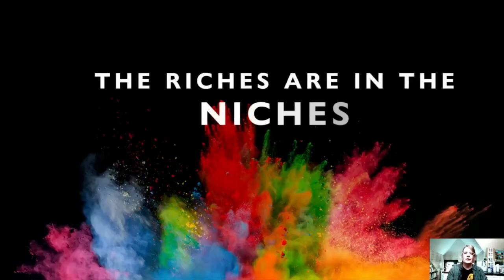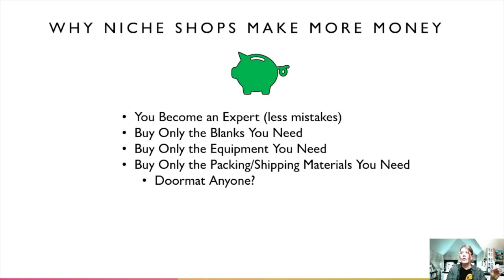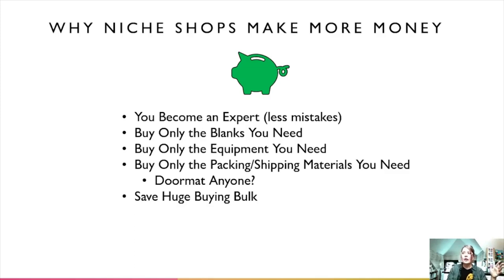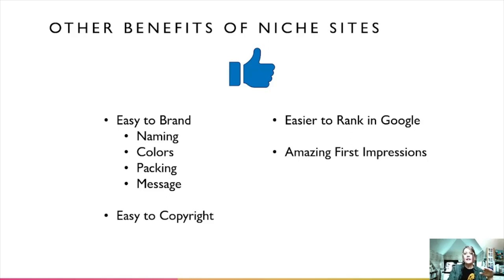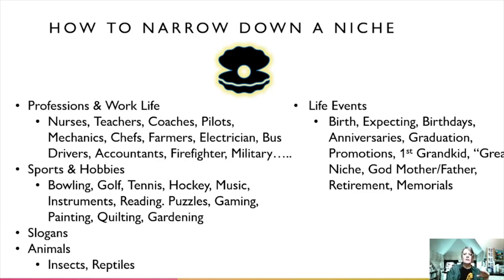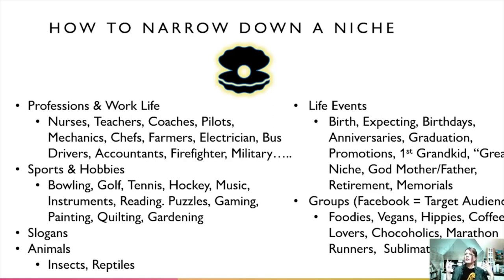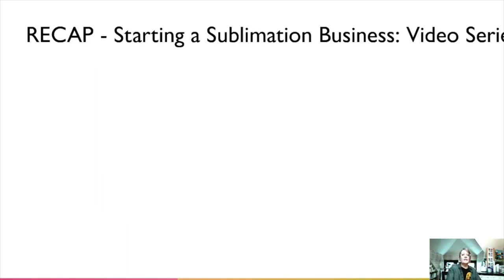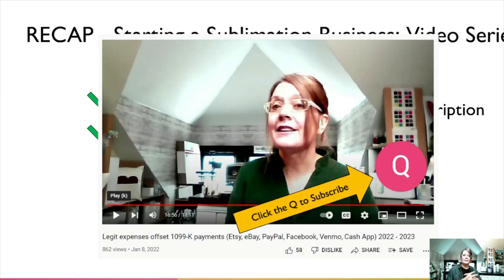The Riches are in the Niches! What it Means to Your New Sublimation Business & How to Get Customers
New Business? Slow Sales? It might be your Niche.  What is a Niche?  I'll go over that plus how to find them and why Niches are Needed in Today's Sublimation Business.

Join me inside the video. I'll share a story about how I was in a Niche long, long ago and had no idea how great it was. until I gave it all away just to work longer hours for less money. Sound familiar? Or, Maybe you're offering everything under the sun and can't get any traffic!

There is a reason!  And I'll give you ways for brainstorming niches so you can come up with something totally unique that no one else (or very few people) are selling.

I'll give you a great example buy showing you the t-shirt I'm actually wearing!  So if you want to know why people say "The Riches are in the Niches" and how to apply it to your design or sublimation business, I'll see you inside.

This is Video 2 of a Sublimation Business Video Series.

Links BELOW to Products we use and recommend. If we use a product, we might recommend it and earn a small fee if you make a purchase. If you return the product, we lose the fee. We only recommend products we would buy ourselves.

This Company Charges No Fee to File Your LLC - You pay only the regular fees as if doing it yourself

Hiipoo Sublimation Ink for EcoTanks
Hiipoo Sublimation Ink for Workforce

Empty Cartridges for WF 7840

Paper we Use and Love

Our favorite Place to Buy a Quality Heat Press and Mug Blanks